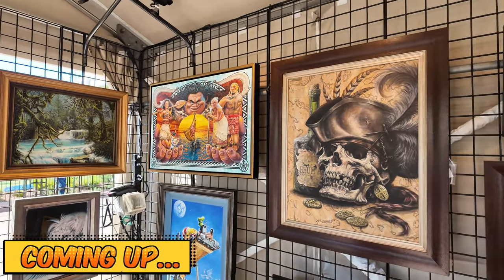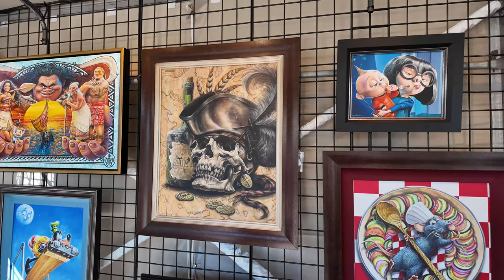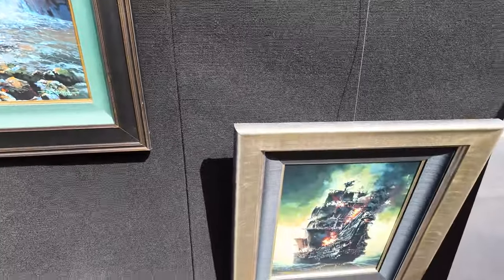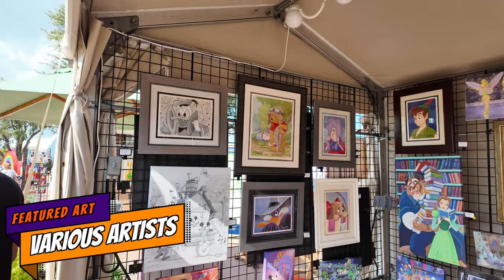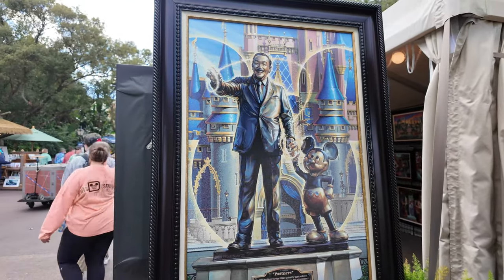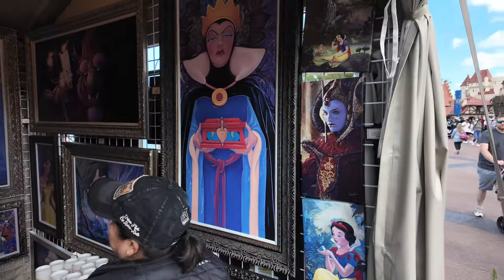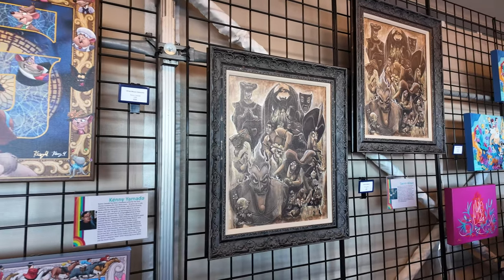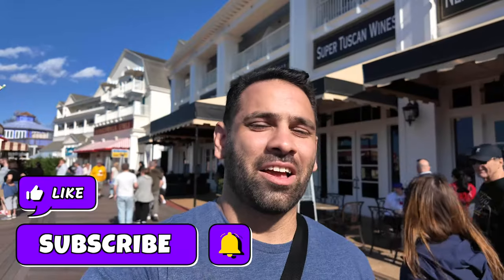Festival Art Walk at Festival of The Arts 2024 Walt Disney World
Join me on a Festival Art Walk at EPCOT’s Festival of the Arts. In this vlog I focus on highlighting the artwork and some specific artists at the festival.

The art is my favorite feature of this festival in leu of the food. I feel like every festival comes with amazing food highlights but this festival in particular highlights the talents of internal and external artists. I want to make this vlog to showcase the hard work of the artists before the festival is gone. I'm of course excited for the year to come with all festival's but I think F.A.R.T.S. is way too short.

Noah Elias Art School:
Noahfineart.com

00:00 Introduction
02:21 Craig Skaggs
04:47 Rodel Gonzalez
05:33 Jim Warren
07:31 Trevor Carlton
08:43 Various Artists
10:31 Greg McCullough
12:05 Noah Elias
13:06 William Silvers
14:06 Various Artists
15:41 Daniel Killen and more
17:01 Rob Kaz